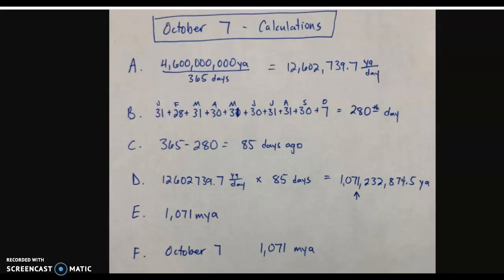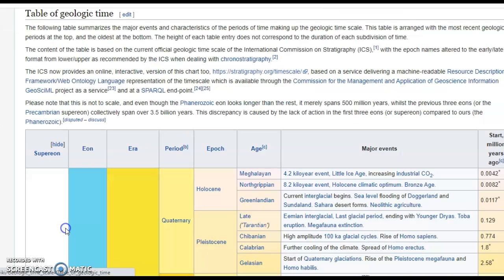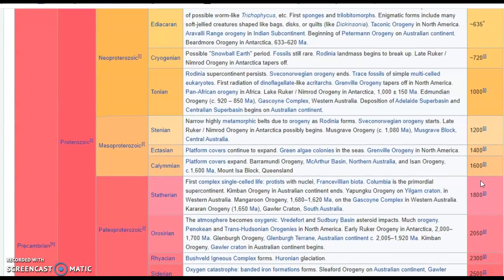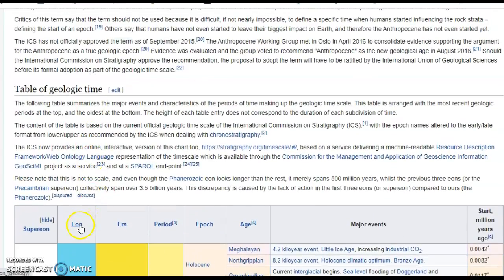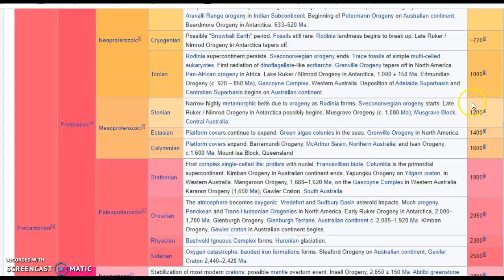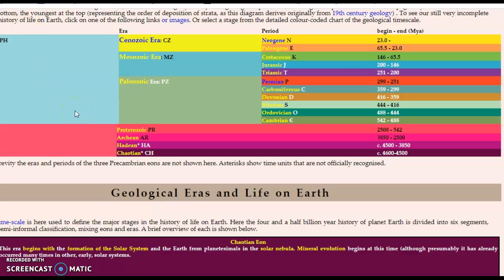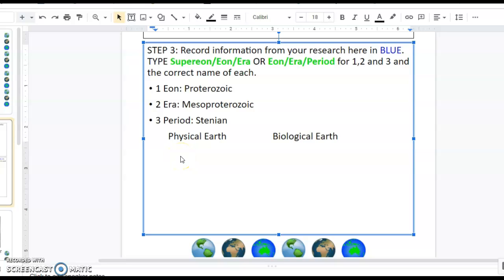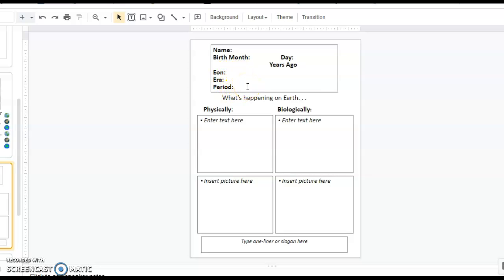Travel Through Geologic Time VFT